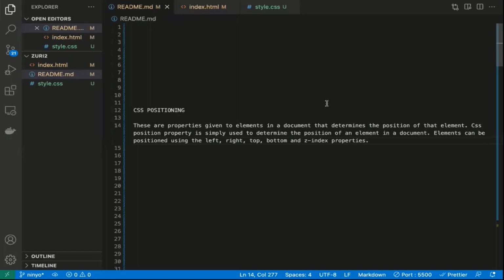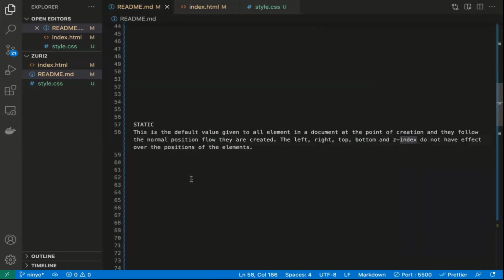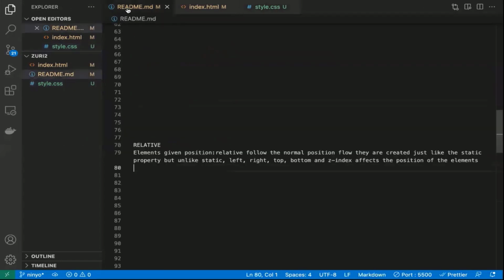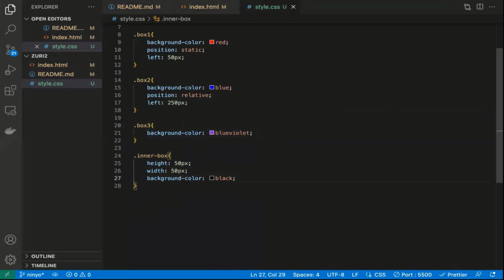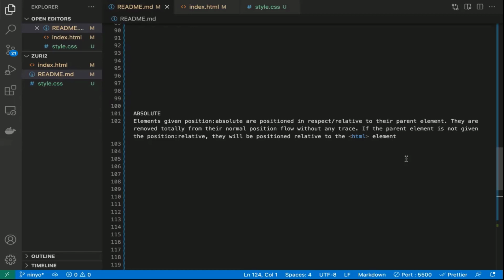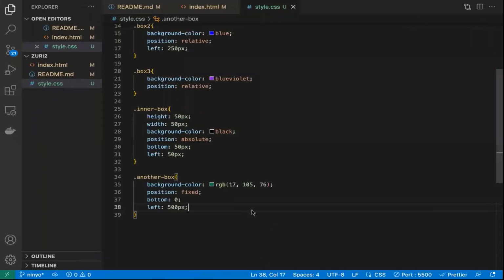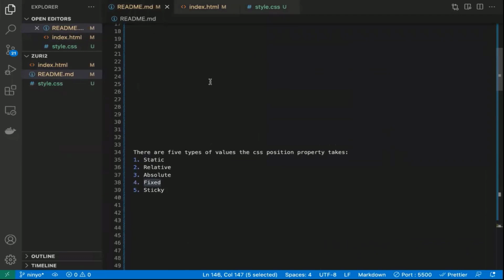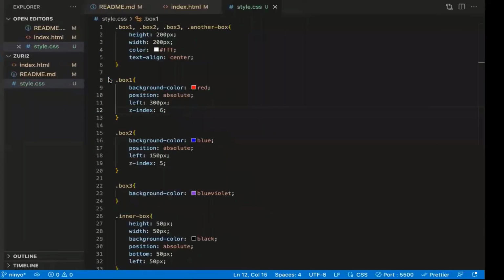CSS Positioning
The tutorial explains the concept of CSS position,  the different types of properties we have and examples to further explain the properties.